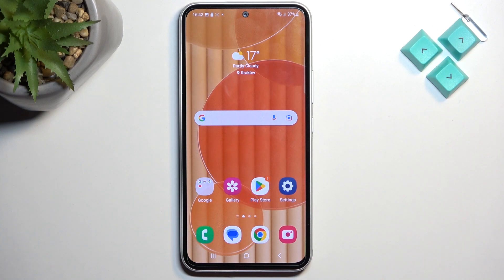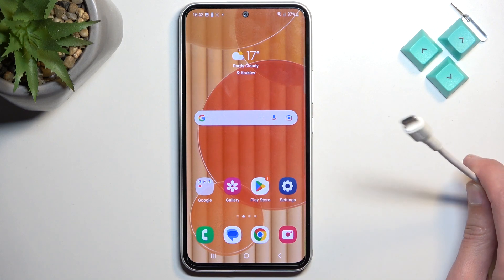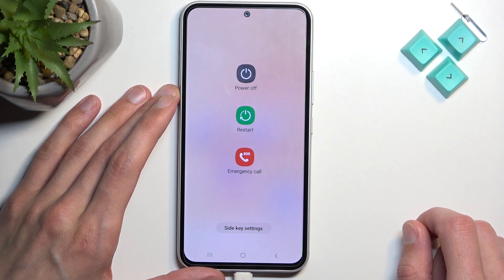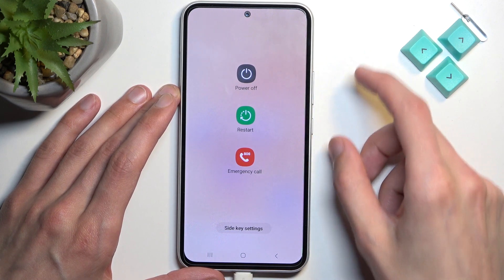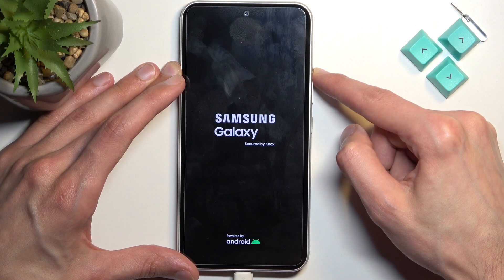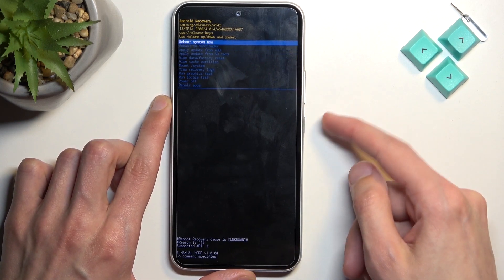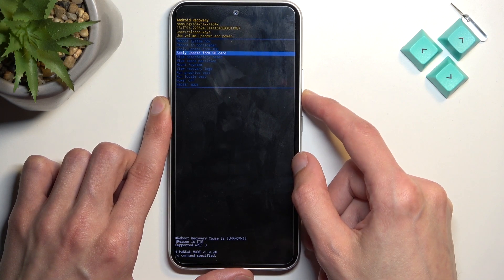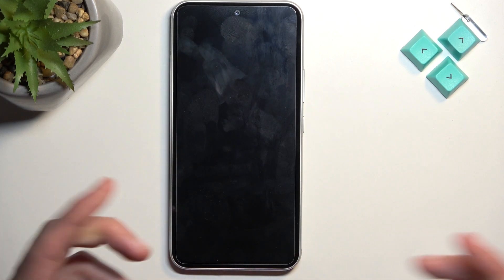How To Enter Recovery Mode On Samsung Galaxy A54 5G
If you want to open recovery mode on Samsung Galaxy A54 5G, this video could be crucial. Just follow our tutorial video, which provides a step-by-step guide on how to start Samsung Galaxy A54 5G in Recovery Mode. We sincerely hope that this guide has been useful to you. Your support goes a long way in enabling us to create more valuable content for you.

How to start recovery mode on Samsung Galaxy A54 ?
How to start Samsung Galaxy A54 in recovery mode ?
How to access recovery mode on Samsung Galaxy A54 ?
Can i open recovery mode on Samsung Galaxy A54 ?